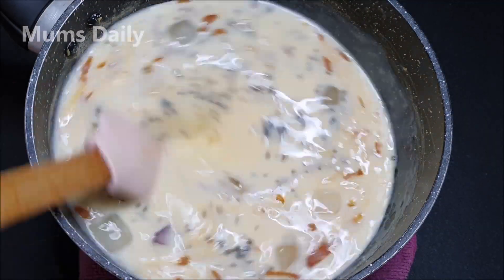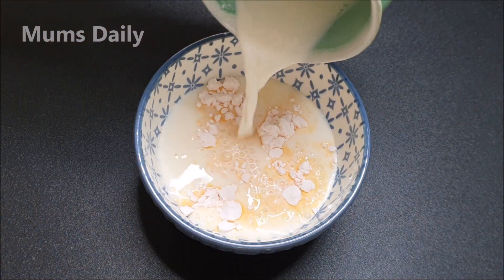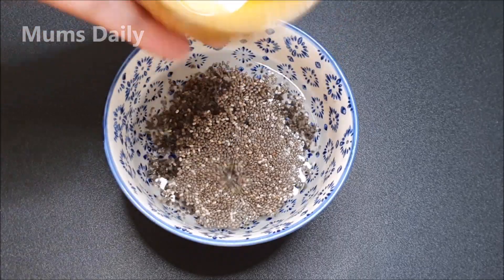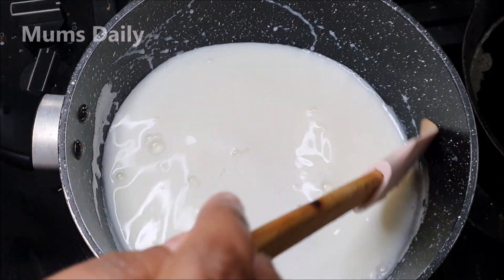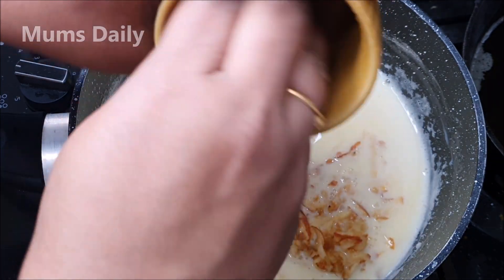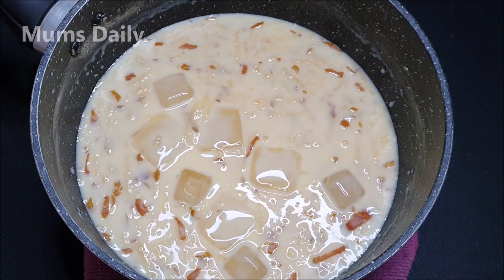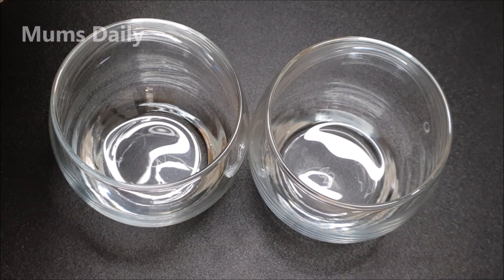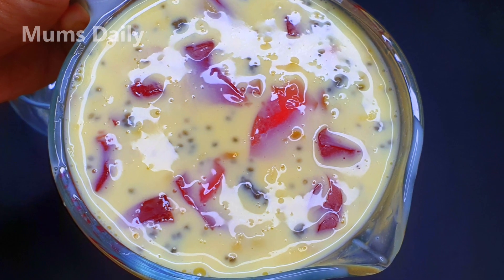ഐസ്ക്രീം രുചിയിൽ ഇതാ ഒരു സൂപ്പർ ഡ്രിങ്ക് | ഒരിക്കൽ എങ്കിലും ഉണ്ടാക്കി നോക്കൂ | Welcome Drink Recipe